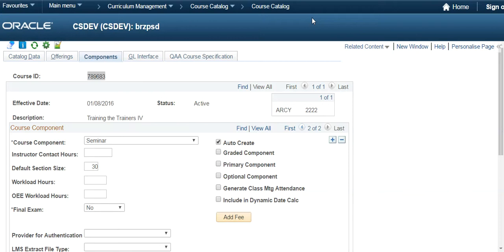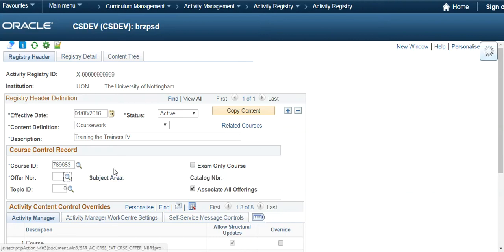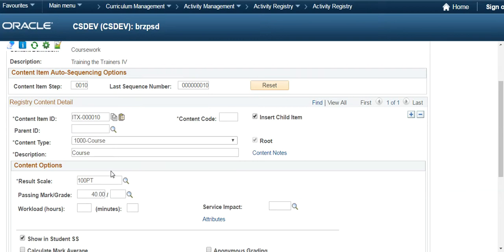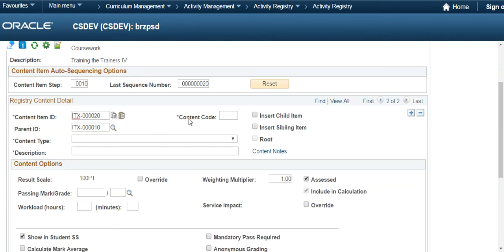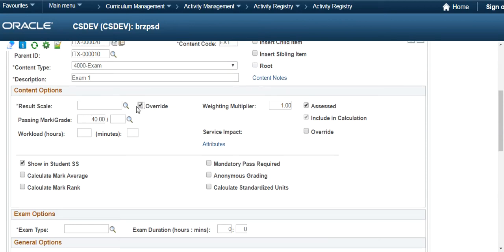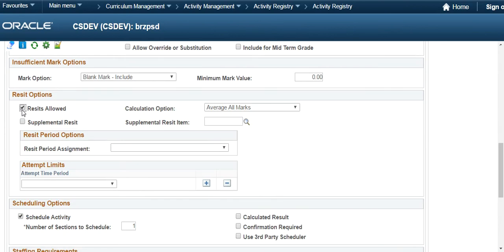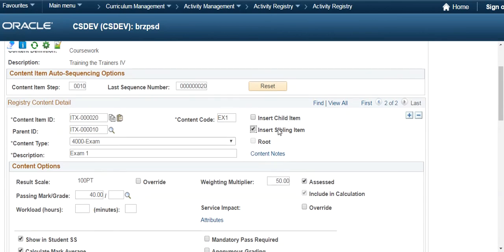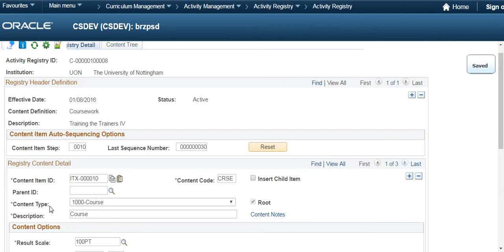AM Step 1: Create Activity Registry Record